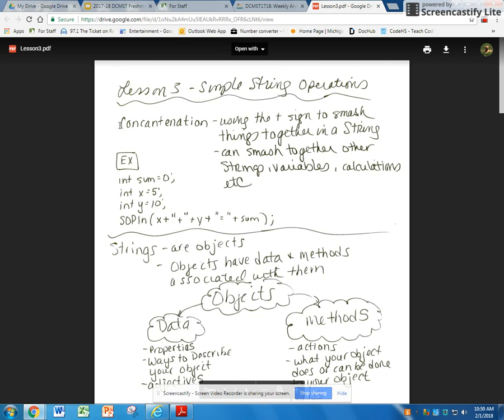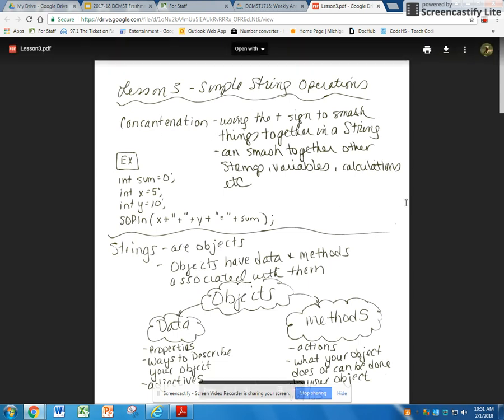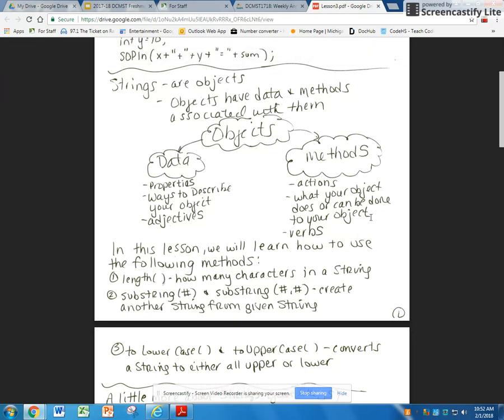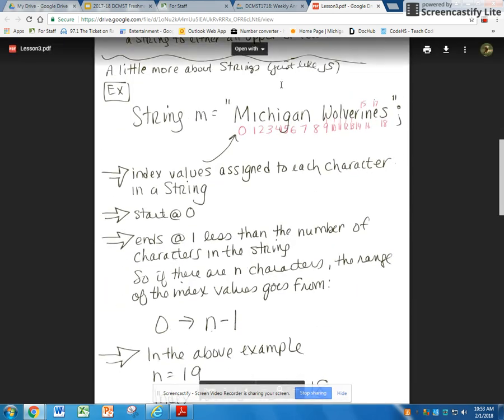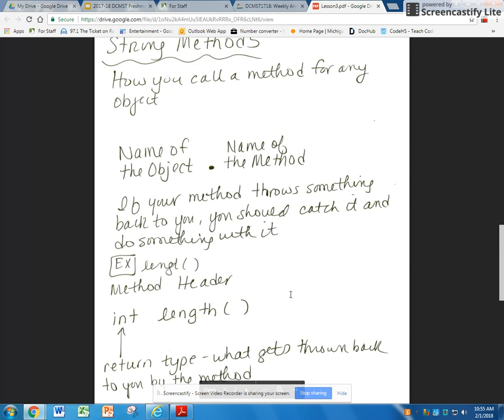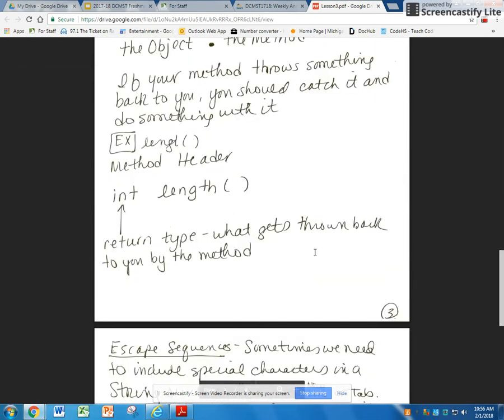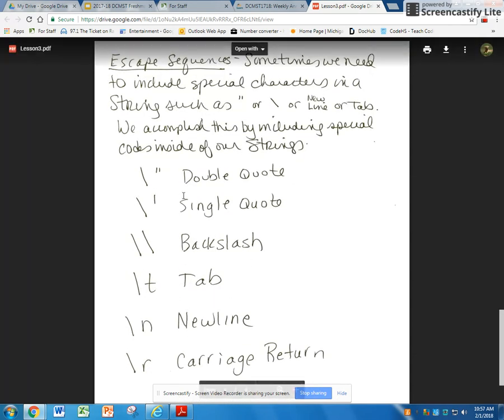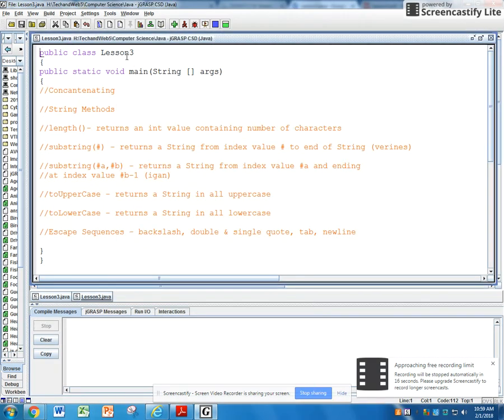Feb 1 2018 10 59 AM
DCMST Freshman CS Lesson 3